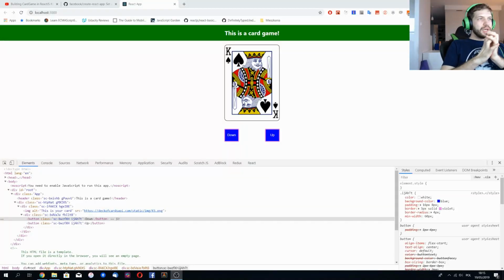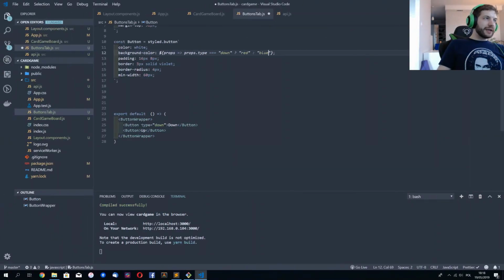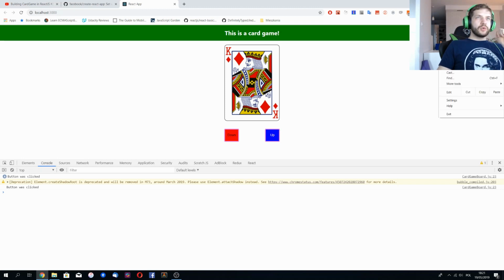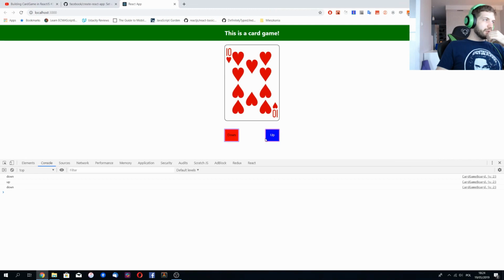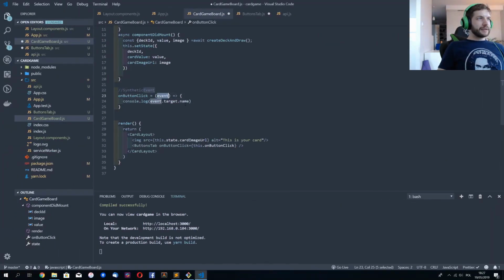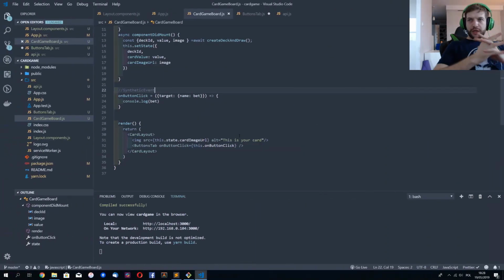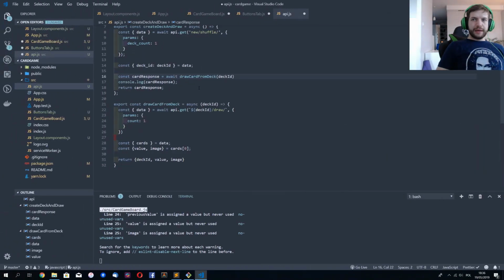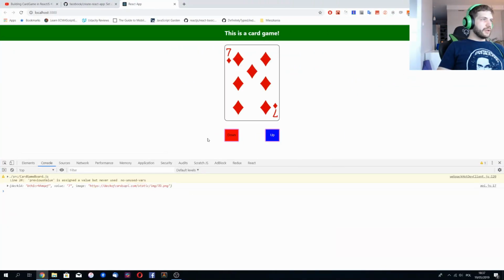Building CardGame in ReactJS #4 - Adding the buttons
Hello! In the next episode we will build the buttons tab that will allow the user to bet on the value of the next card

ignore

web design
html
web development
css
html5
css3
es6
programming
basics
tutorial
javascript
media queries
website from scratch
html css
web developer
How to